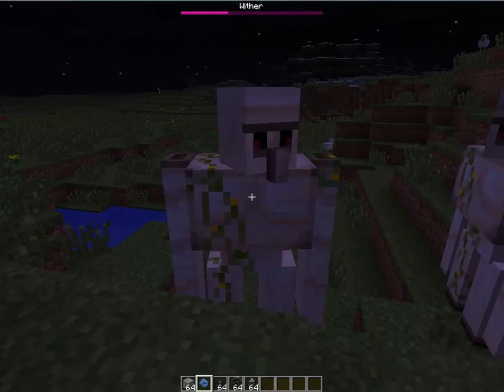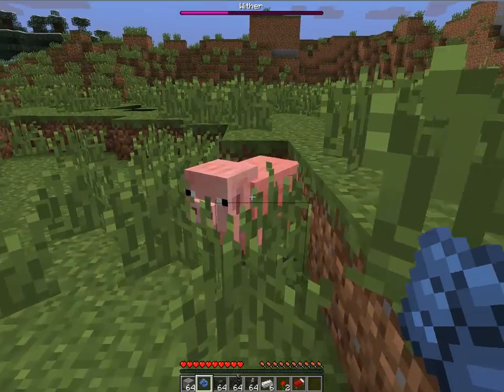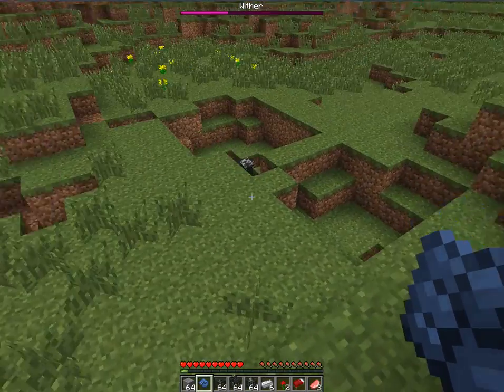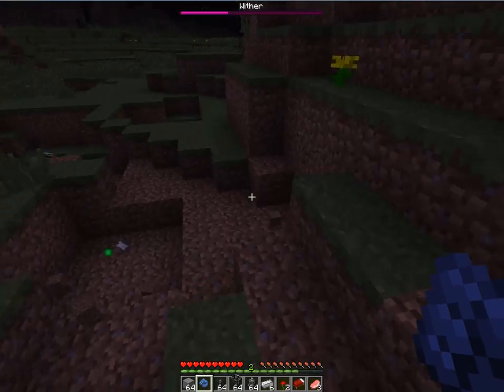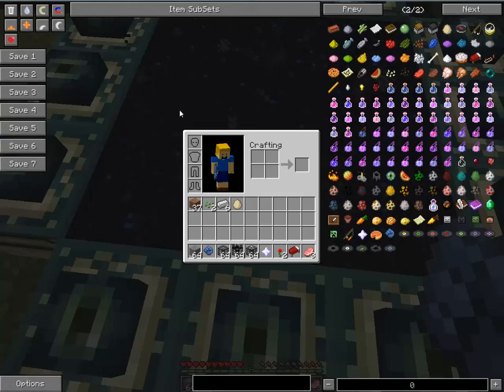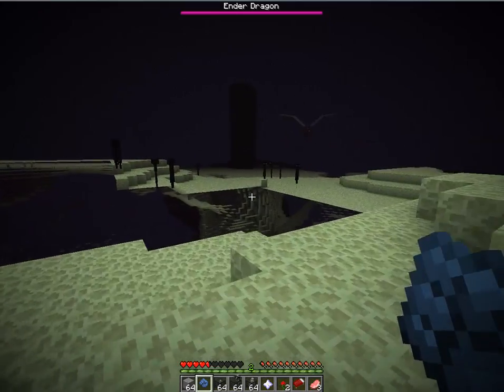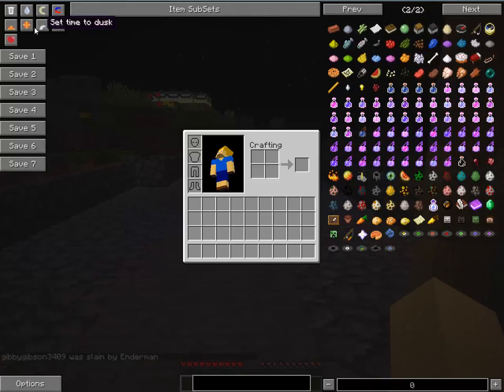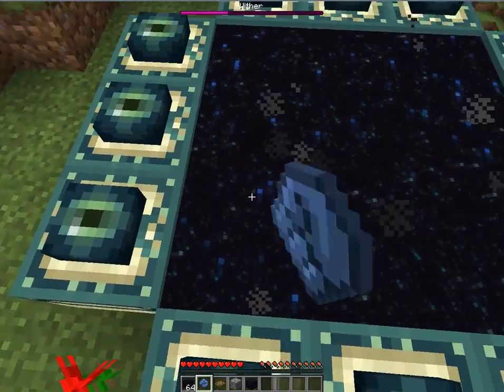Minecraft Mod: Ultimate Fist! [1.4.5] [Episode 46]